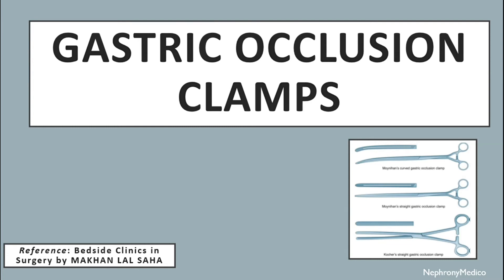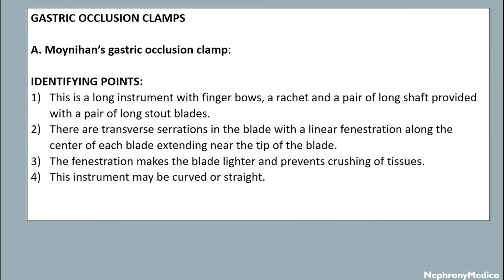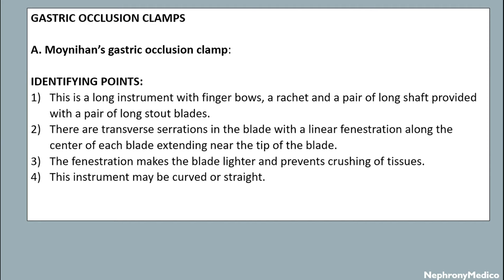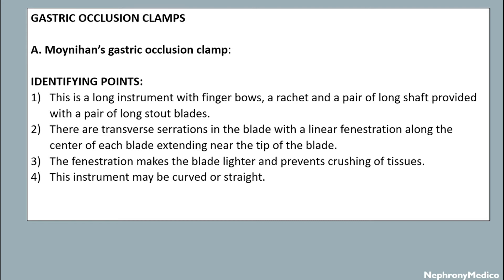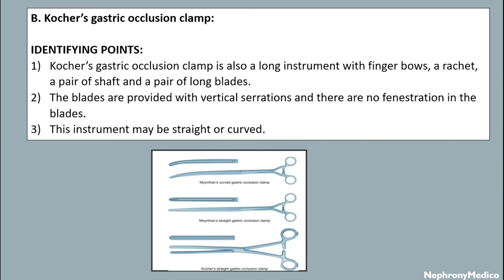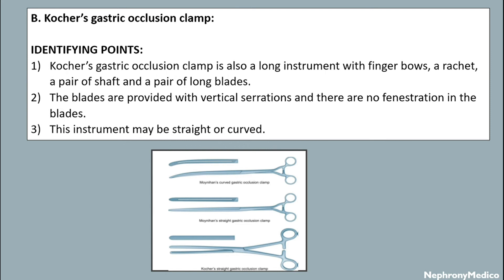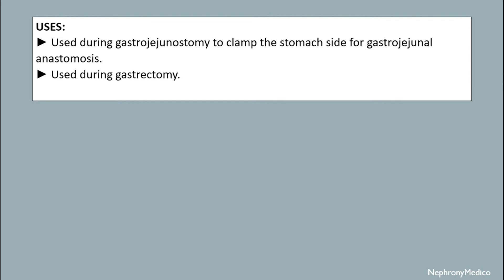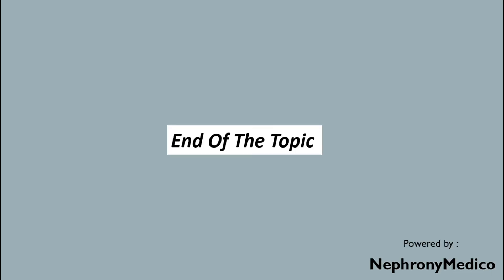Gastric Occlusion Clamps | Surgical Instruments | Rapid Revision | OSPE | SURGERY